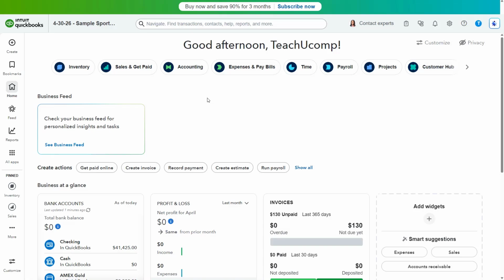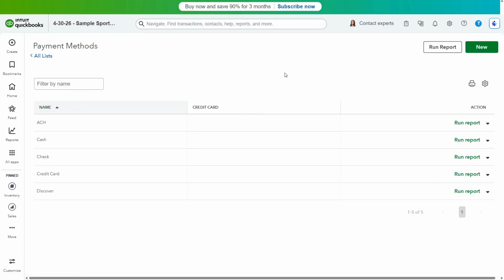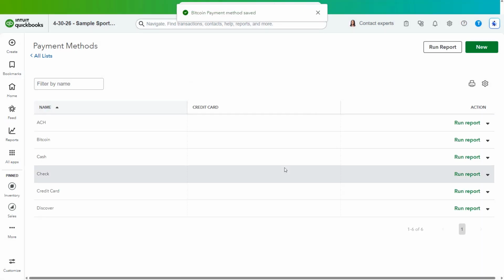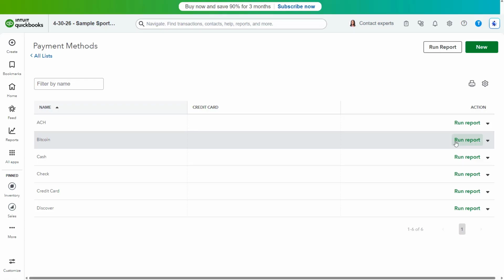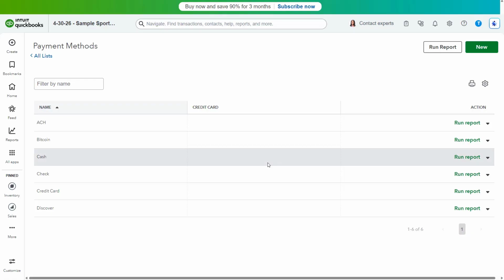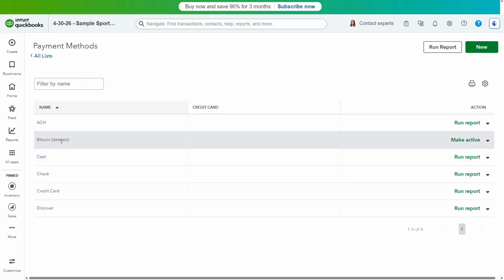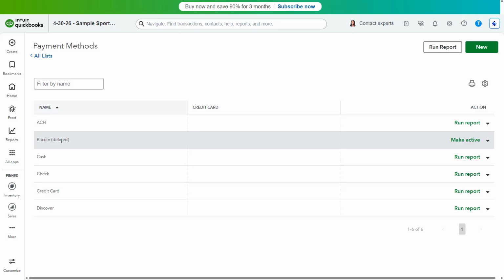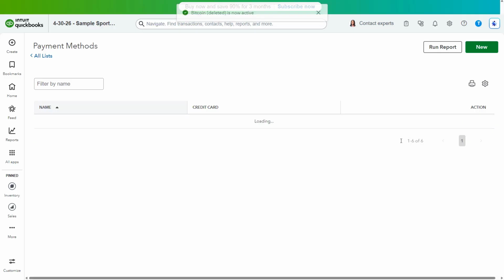How to Use the Payment Methods List in QuickBooks Online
This video shows you how to use the Payment Methods list in QuickBooks Online. This video is from our complete QuickBooks Online training, _Mastering QuickBooks Online Made Easy_ ™. *To get the full QuickBooks Online training, please visit:*